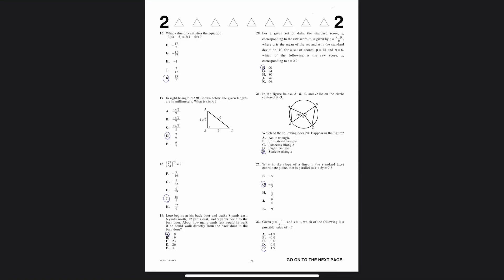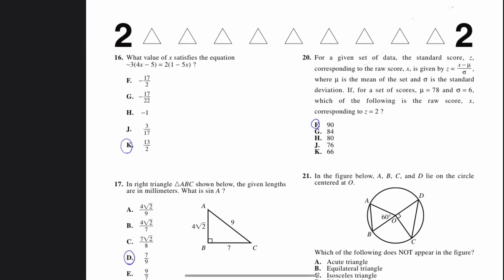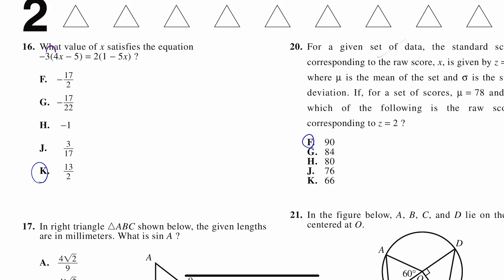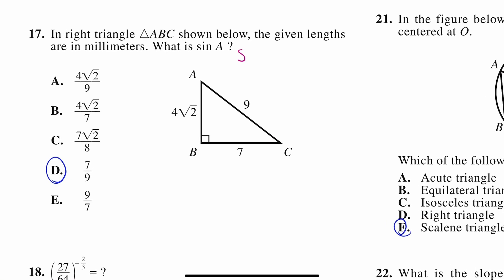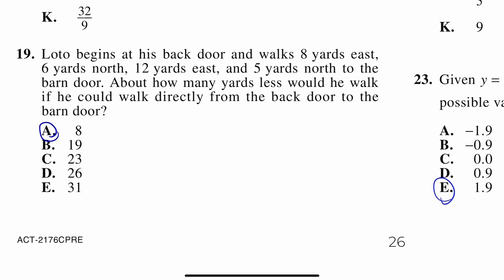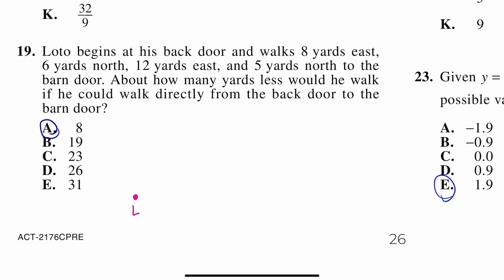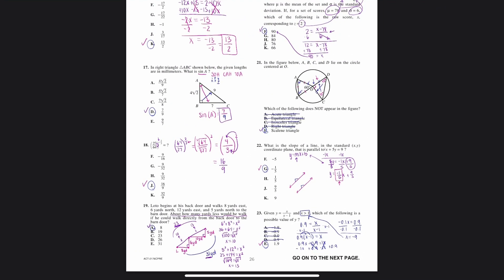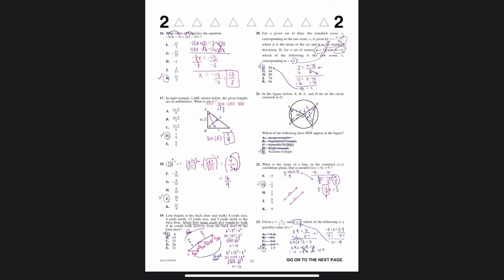2022-2023 ACT Practice Test Math Section Tutorial Part 3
This is the third page of the 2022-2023 math section practice ACT test linked below! I hope this helps!